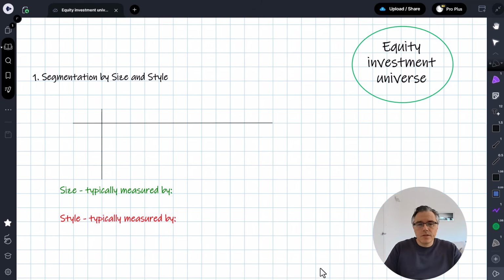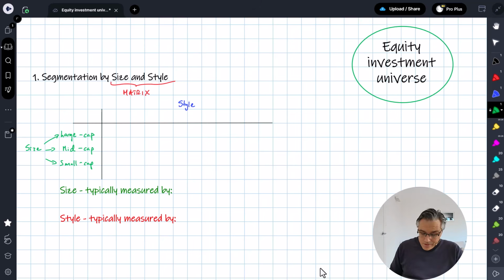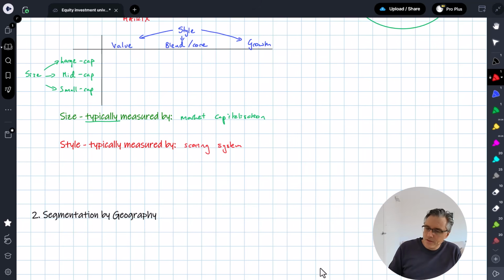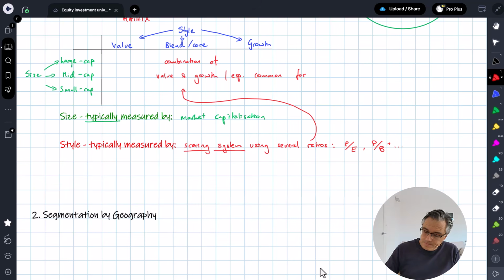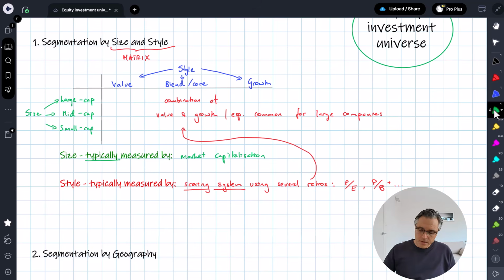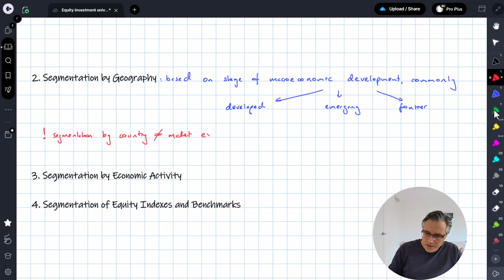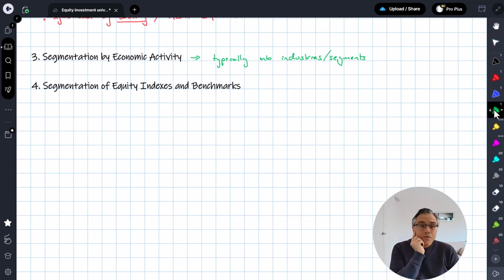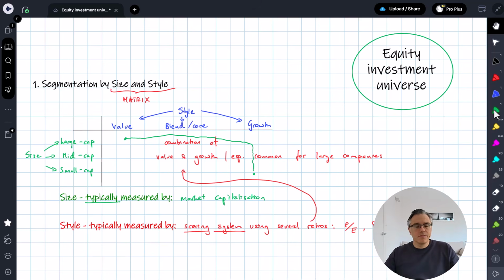Equity investment universe (for the CFA Level 3 exam)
Equity investment universe (for the CFA Level 3 exam) explores topics covered in Lesson 3 Learning Module 1 of the Portfolio Construction section of the 2026 CFA Level 3 Curriculum.

The note template used in this video may be downloaded from letmeexplain.eu.

LOS:
- describe how an equity manager's investment universe can be segmented